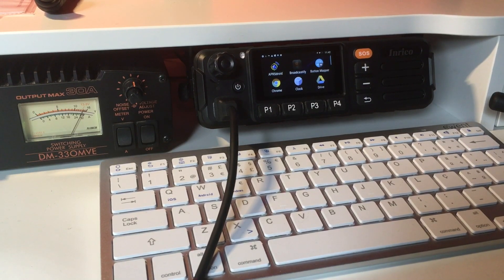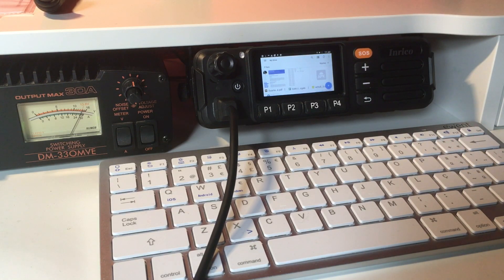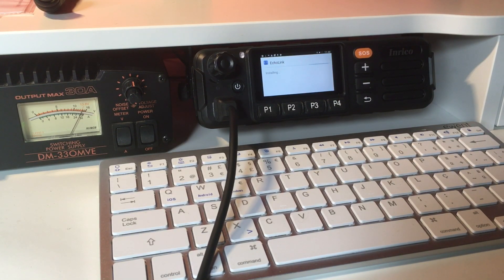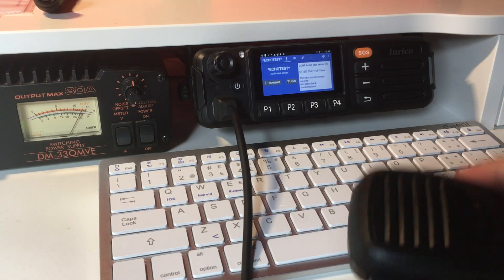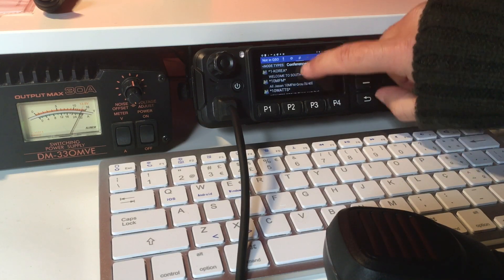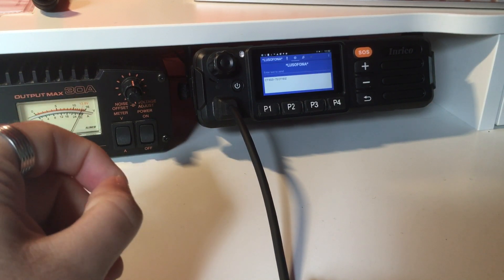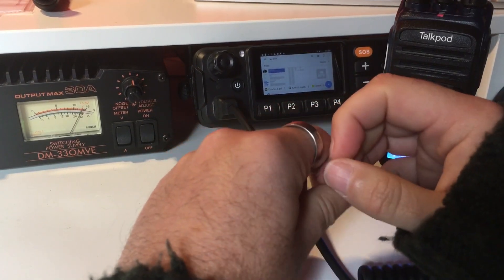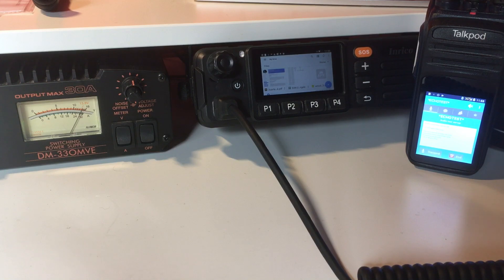EchoLink on Inrico TM-7 and Talkpod N58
EchoLink test version 1.53 on Inrico TM-7 and Talkpod N58.

You can get the USB OTG adapter